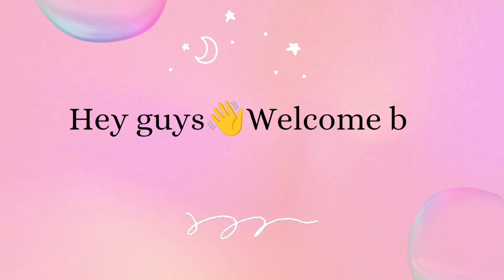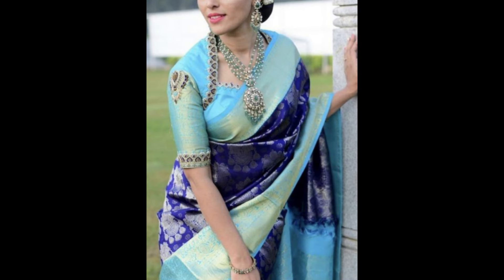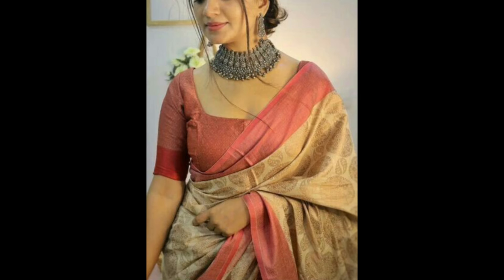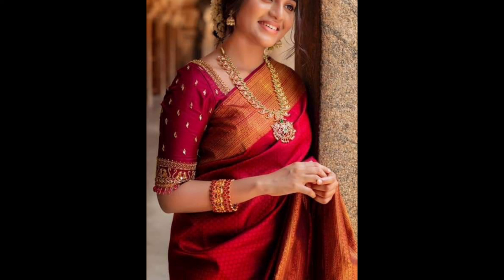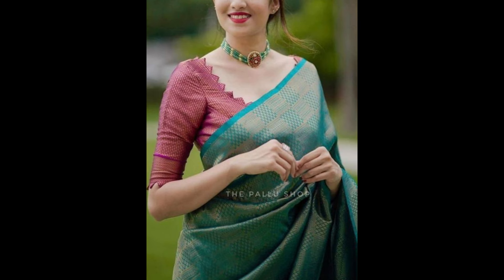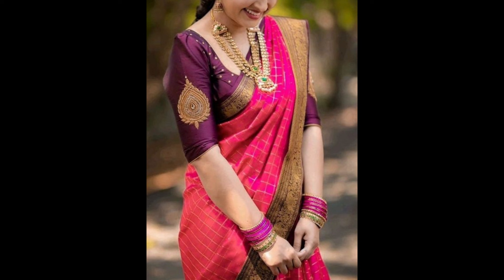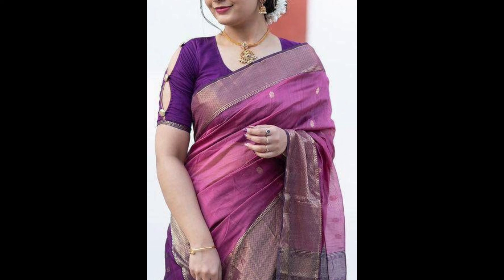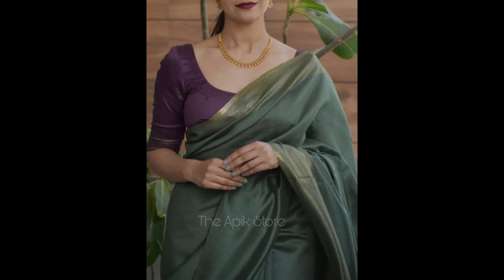😍👌 Beautiful Silk Sarees With Contrast Blouse Designs| Simple Silk Designs With Trendy Blouses❤️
This video is about Latest Silk Sarees With Contrast Blouses.❤